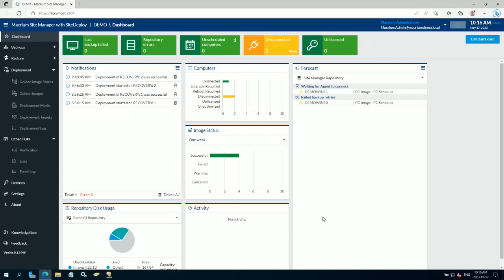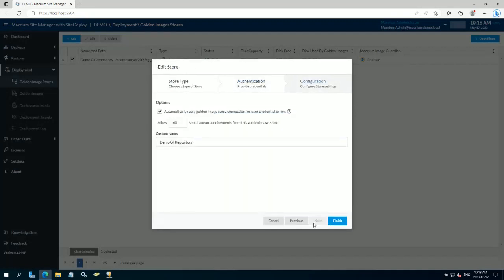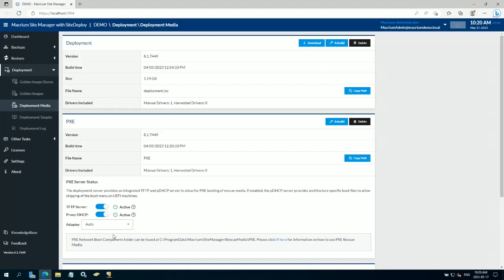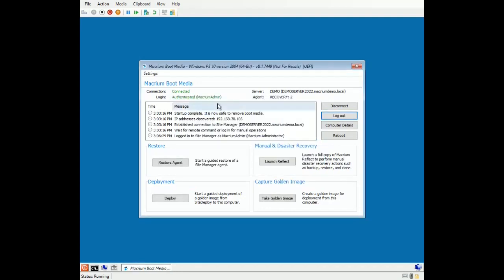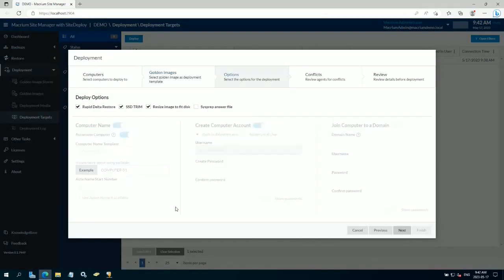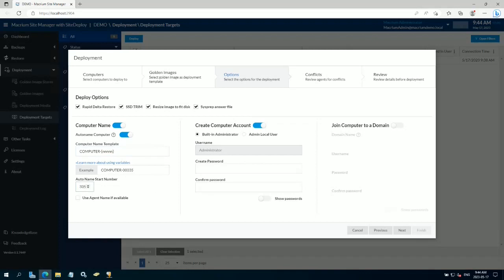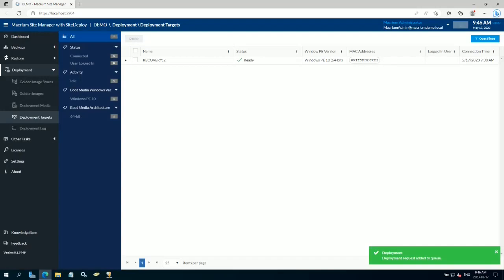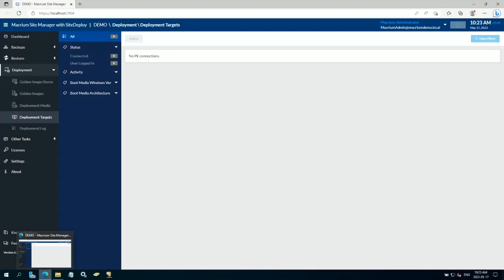2023-05-18 Welcome to Macrium SiteDeploy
Macrium SiteDeploy is a new tool to allow your technical teams to quickly and effortlessly deploy Windows golden images to multiple systems simultaneously. This new product offers an in-built sysprep answer file that will skip OOBE (Out Of Box Experience), rename your computer(s), add a local admin account, and join your local AD domain.